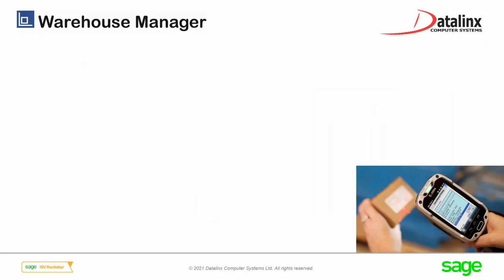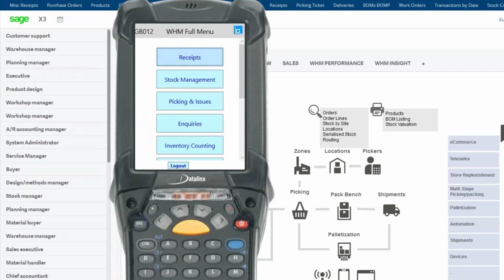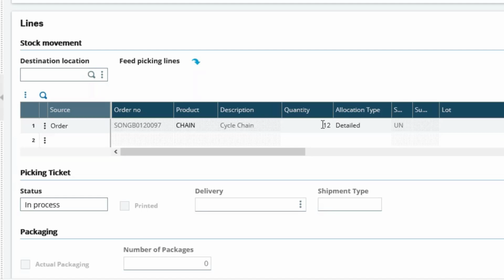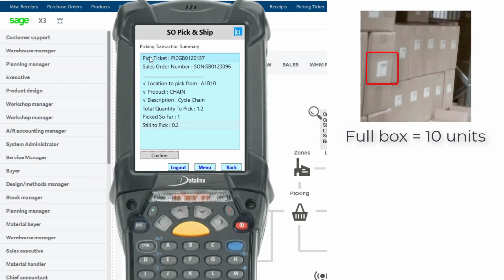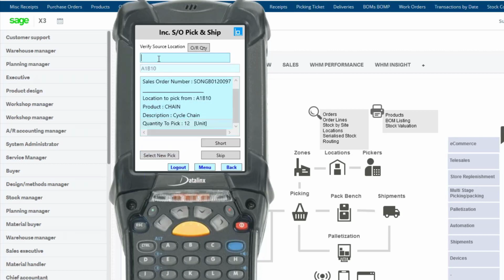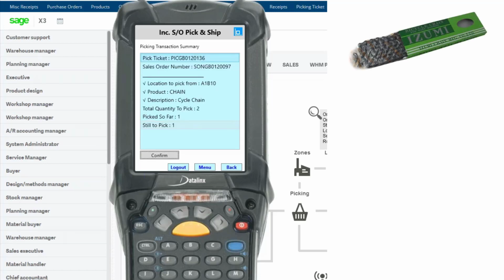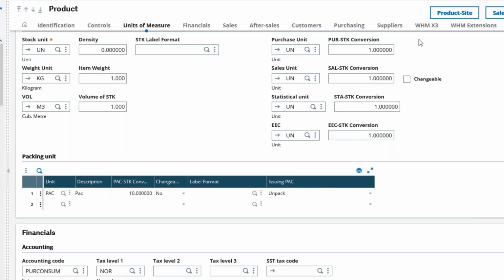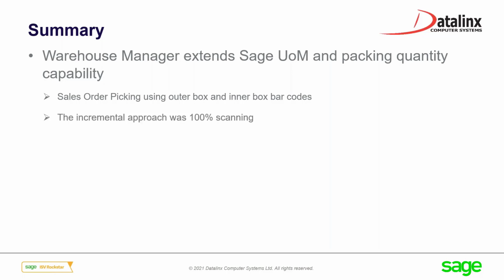Warehouse Manager for Sage X3 - Using Units of Measure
Datalinx provides the ability to record and recognise the number of products within a full box by being able to map Sage packing units to outer box barcodes. Warehouse manager can then use the quantity from the Sage mapping to manage sales order picking of both full boxes and individuals. This can significantly speed up the pick.

Explore how products are picked by scanning a barcode that represents a full box quantity, and how this quantity is automatically deducted from the overall pick quantity. Individual products can then be picked using UPC or standard product barcodes. This is demonstrated in a live environment using "incremental" picking followed by a review of the setup within Sage X3 detailing how it works.